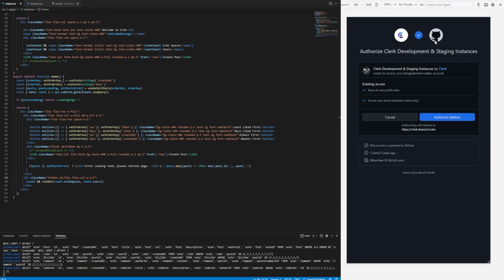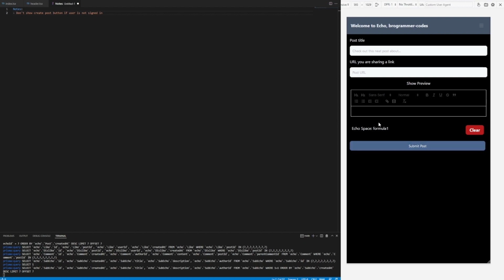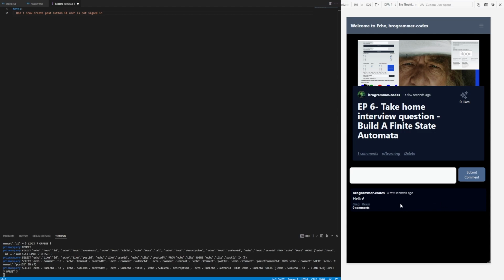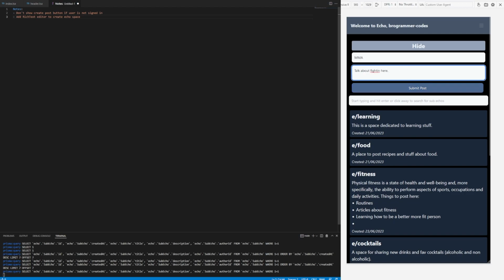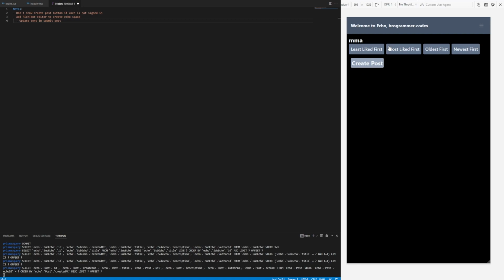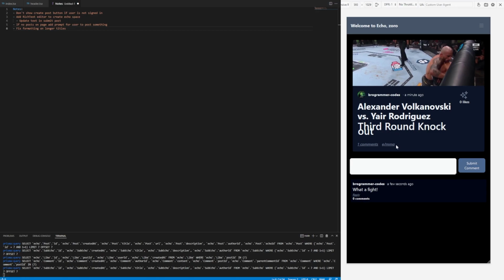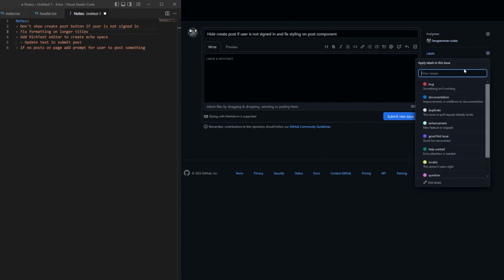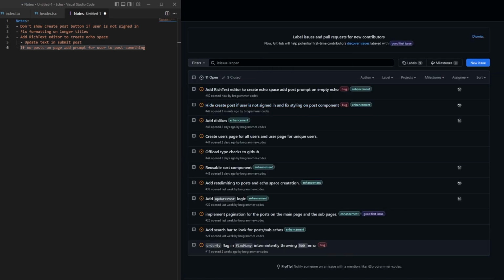Echo MVP - Ep 1 - Updates and Intro to new Project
In today's episode I talk a bit about what happened to the old workout app and give a bit of an intro into the new MVP I'm working on. I also talk a bit about my dev process, I will probably cover that a bit more in the next episode.